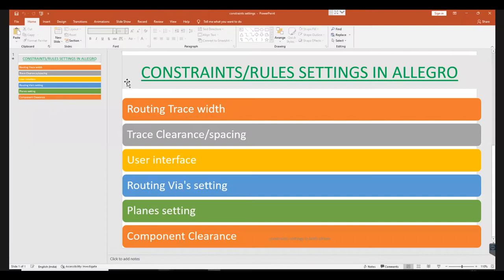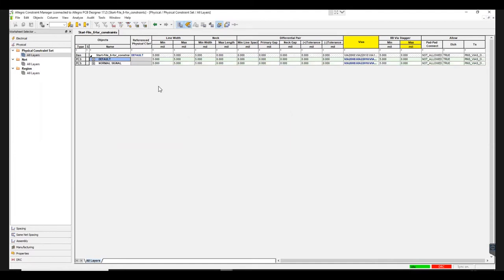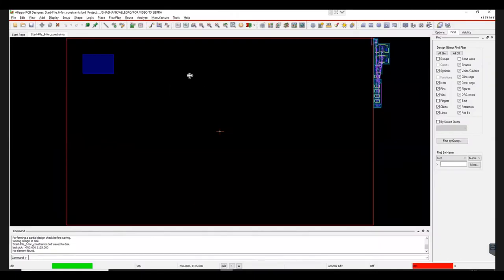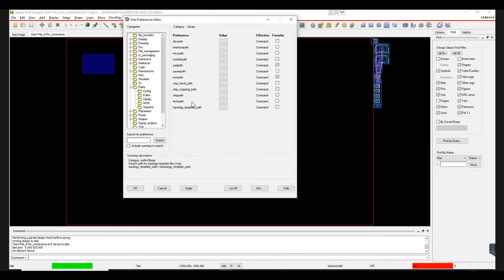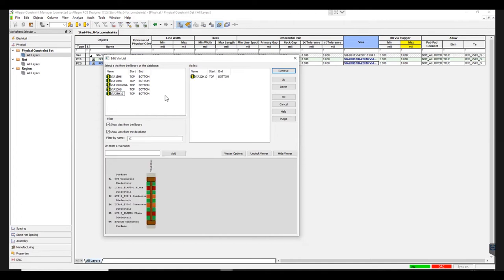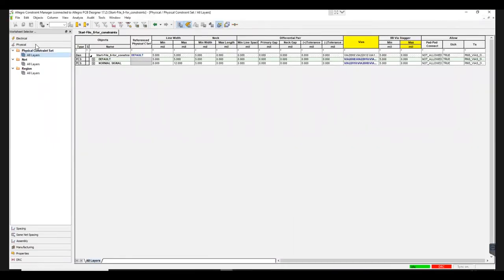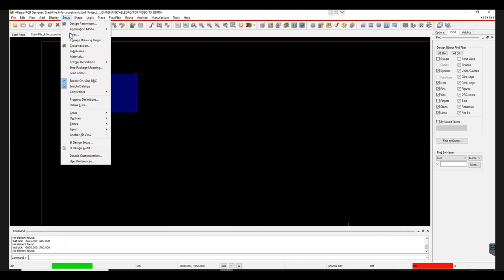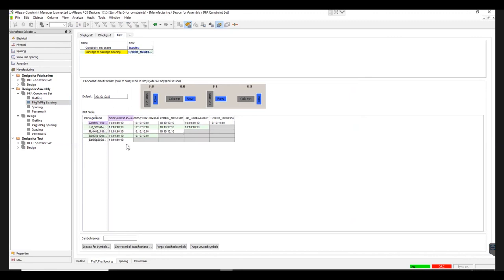How to Set Up Design Rules in Allegro | Sierra Circuits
In this video, we will demonstrate how to set up PCB design constraints such as trace width, trace spacing, user interface, via and plane settings, and component clearance in the Allegro PCB Editor. It is crucial to set up these rules before designing to avoid any violations in DRC. To establish the rules, open the tool, hover on Set up, and select Constraint Manager under Constraints.